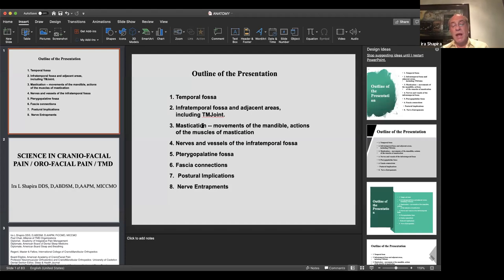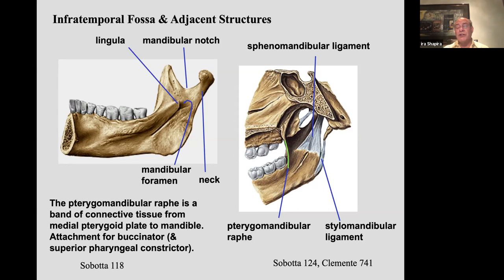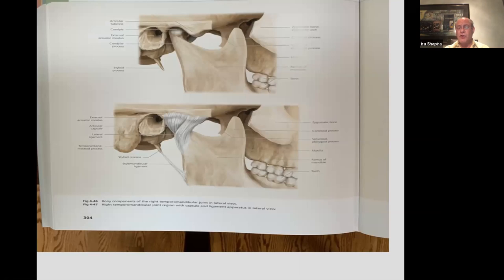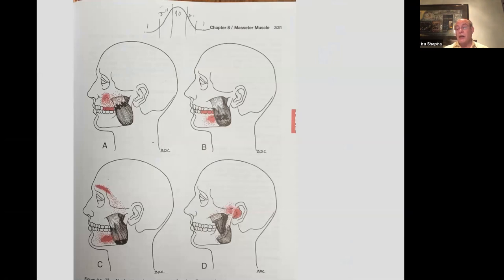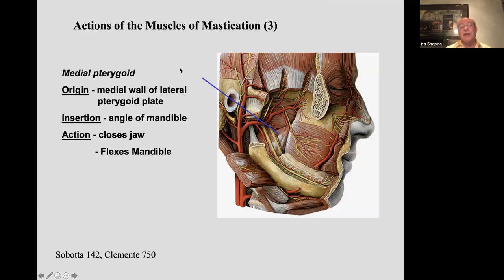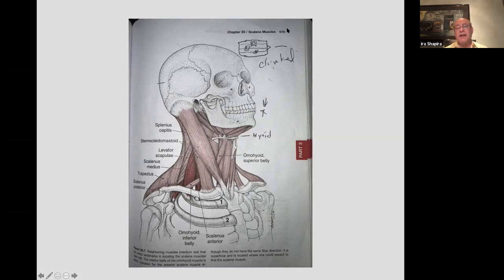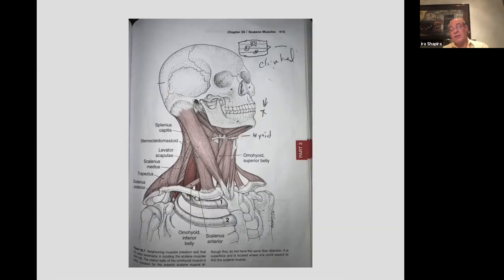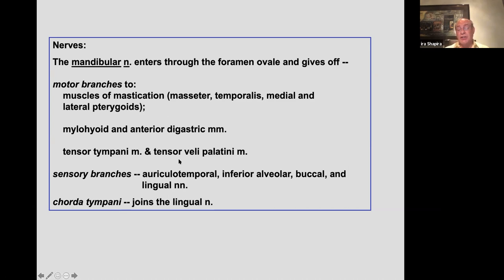Dr. Ira L Shapira - 1st Lecture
Ira L Shapira DDS, D,ABDSM, D,AAIPM, FICCMO, MICCMO
Past Chair, Alliance of TMD Organizations
Diplomat,  Academy of Integrative Pain Management
Diplomate, American Board of Dental Sleep Medicine
Diplomate, American Board Sleep and Breathing
Regent, Master & Fellow, International College of CranioMandibular Orthopedics

Board Eligible, American Academy of CranioFacial Pain
Professor Neuromuscular Orthodontics and CranioMandibular Orthopedics  University of Castellon
Dental Section Editor, Sleep & Health Journal
CranioFacial Pain Section Editor, CRANIO: Journal of Craniomandibular and Sleep Practice
Member, American Equilibration Society

Member, Academy of Applied Myofunctional Sciences
Member, Academy of Cosmetic Dentistry
Life Member, American Dental Association